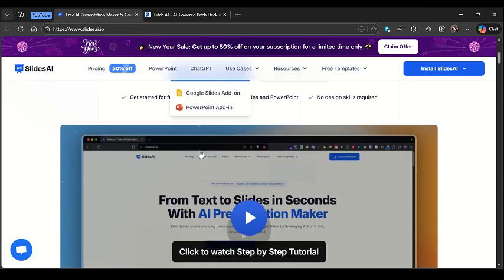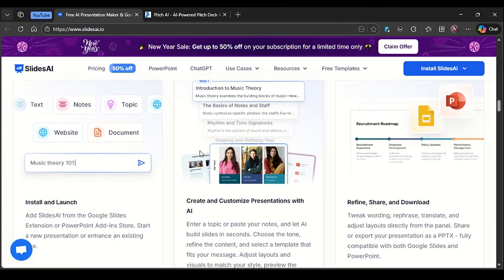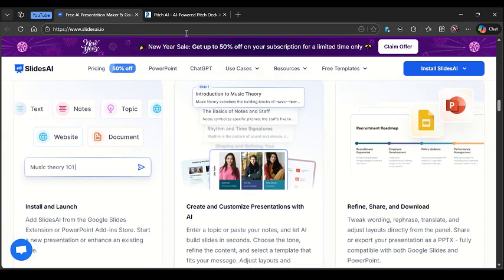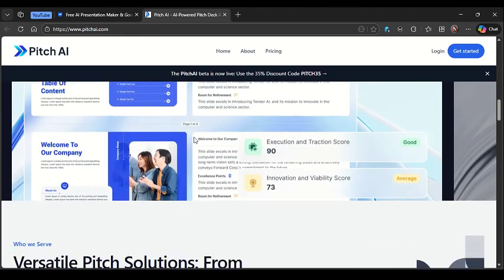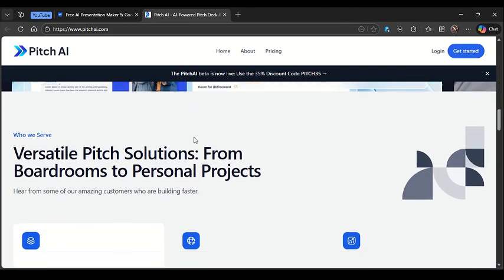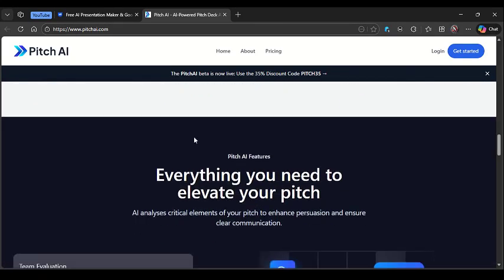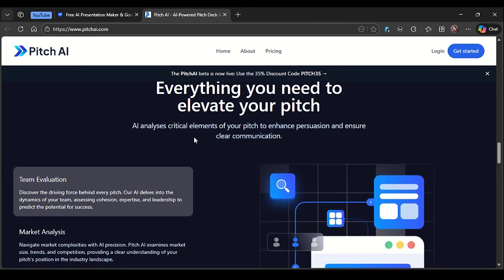SlidesAI vs Pitch: Top AI Presentation Tools Compared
In This Video, you will learn about SlidesAI vs Pitch: Top AI Presentation Tools Compared